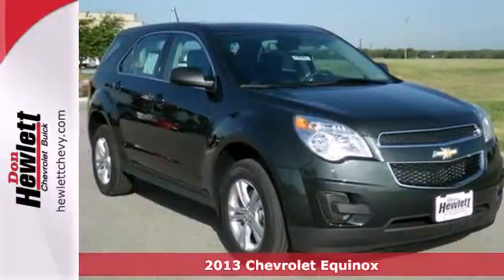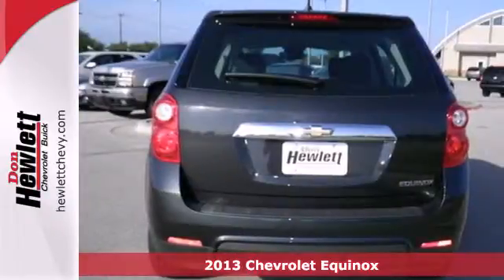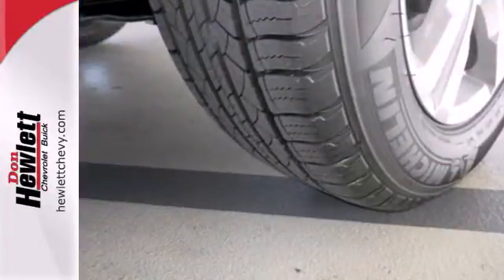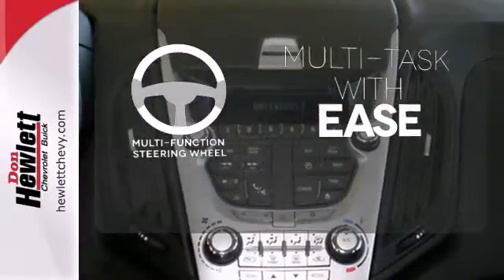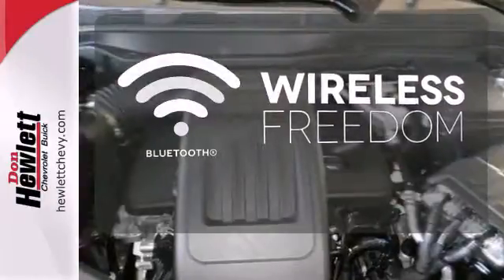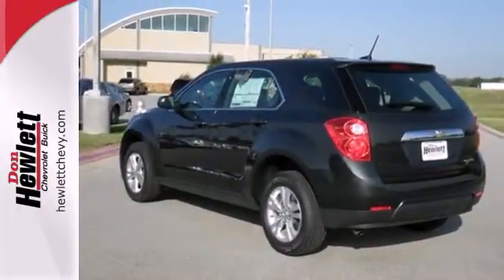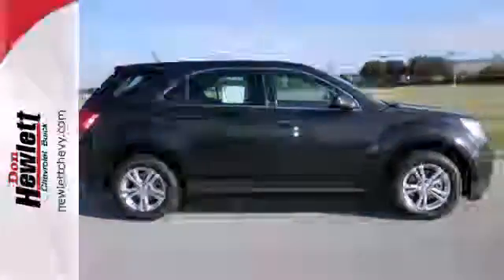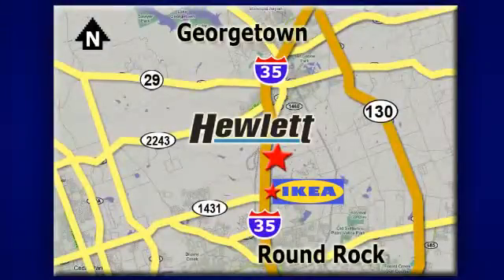2013 Chevrolet Equinox Austin Round-Rock Georgetown, TX #132341 - SOLD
Year: 2013
Make: Chevrolet
Model: Equinox
Trim: LS
Engine: 2.4L 4 cyls
Transmission: Automatic 6-Speed
Color: Glj Ashen Gray Metallic
Interior: Afh Jet Black
Stock #: 132341